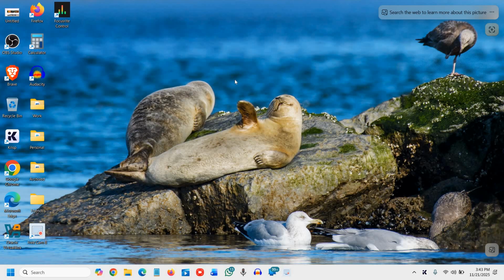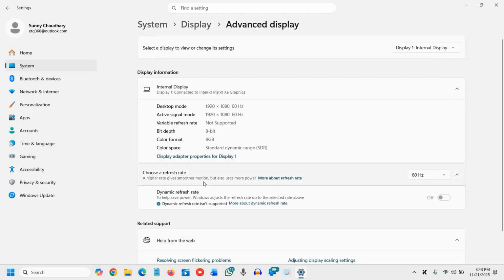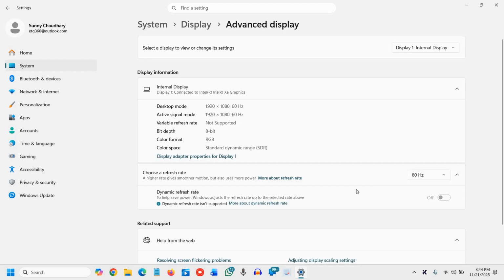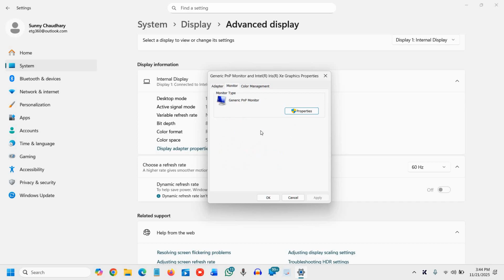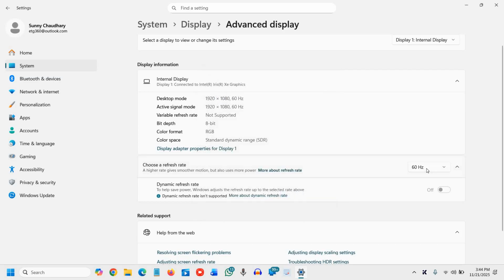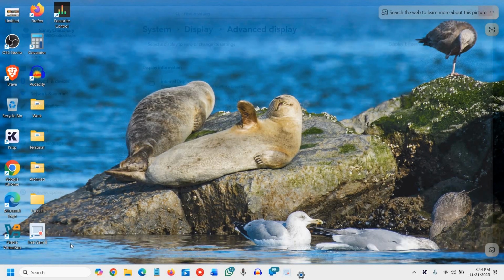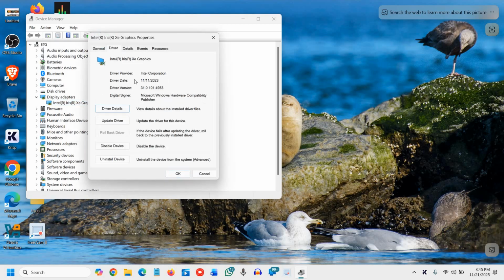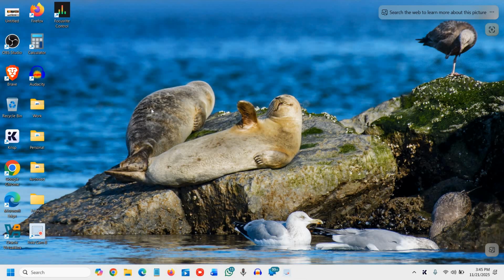Eliminate Eye Strain with the Right Refresh Rate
best way to change monitor refresh rate in Windows 11 and Windows 10 — learn how to quickly adjust refresh rate, fix screen flickering, improve display smoothness, boost gaming performance, and solve monitor refresh issues on any Windows laptop or PC (HP, Dell, Lenovo, Asus, Acer, MSI, Razer, Microsoft Surface, Samsung, LG). This video covers display settings, advanced display options, Hz settings, graphics driver tips, and smooth performance optimization for beginners and professionals.

In this step-by-step tutorial, you’ll learn:
✔ How to check your current monitor refresh rate
✔ How to change the refresh rate safely for better speed & smoothness
✔ Fix common display problems like lag, flicker, frame drops
✔ Best refresh rate settings for gaming, editing & daily use
✔ Windows 11 & Windows 10 compatible settings
✔ Laptop + external monitor refresh rate fixes
✔ Important GPU settings for NVIDIA, AMD & Intel

This guide helps you optimize your display, get smoother visuals, reduce eye strain, and unlock your monitor’s full performance — without any software and using only built-in Windows settings.